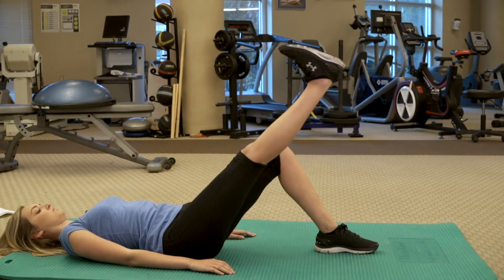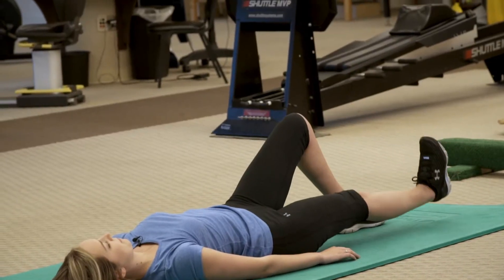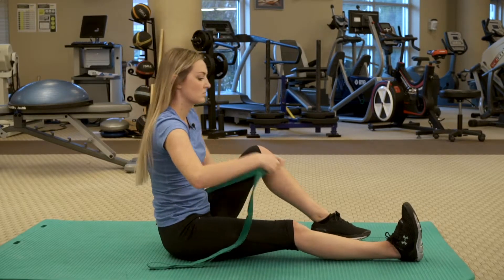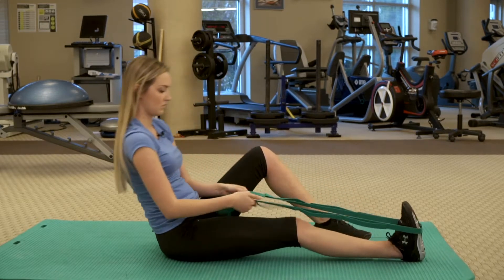Supine Straight Leg Raise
In this video, you will learn how to properly execute a straight leg raise. This exercise is beneficial for improving strength of the leg musculature before or after undergoing knee surgery, or after sustaining an injury. This exercise can be done 2-3 times daily, at 3 set, 10 repetitions, with a 5 second hold. NOTE: Consult with your doctor or physical therapist before completing this exercise.